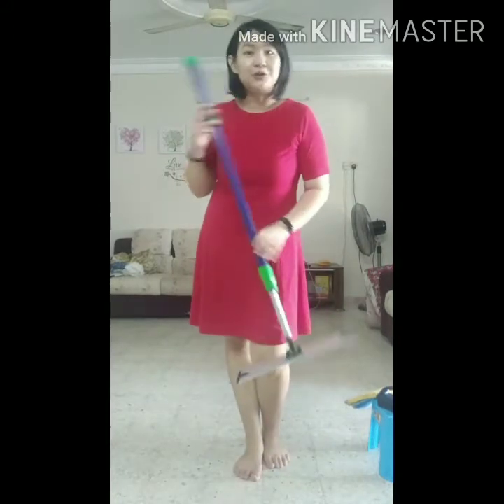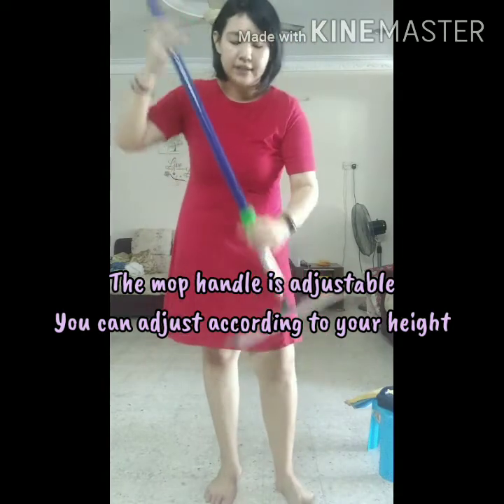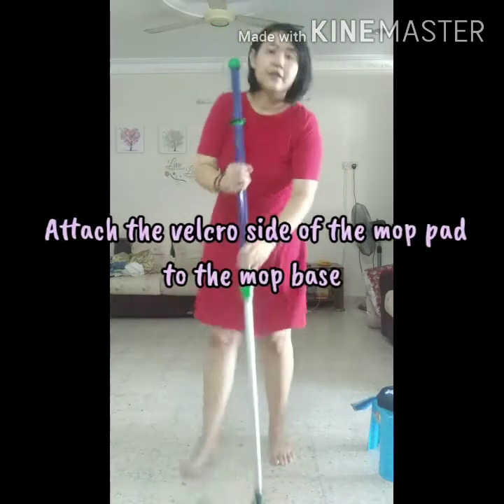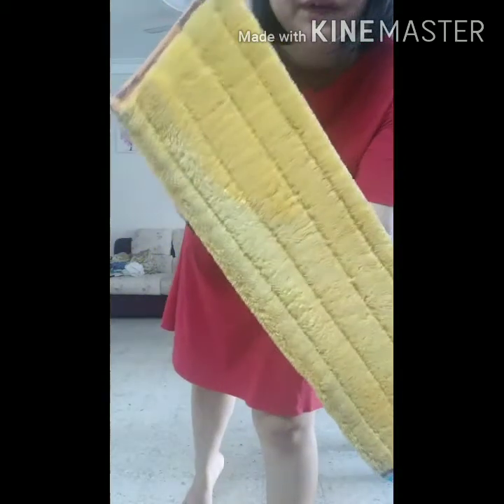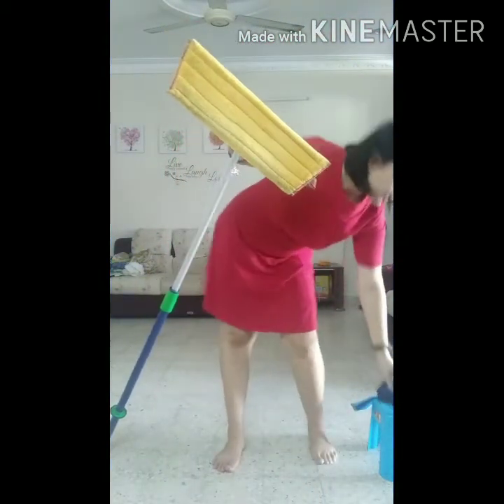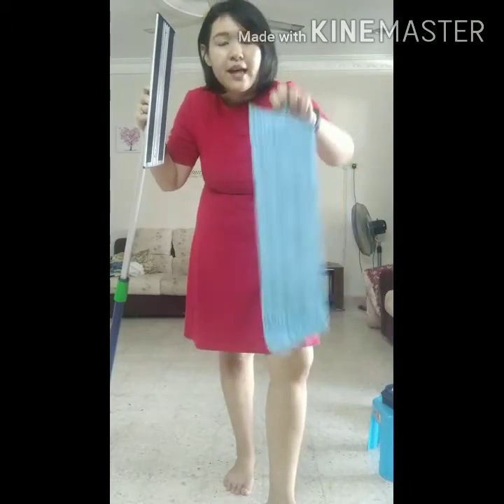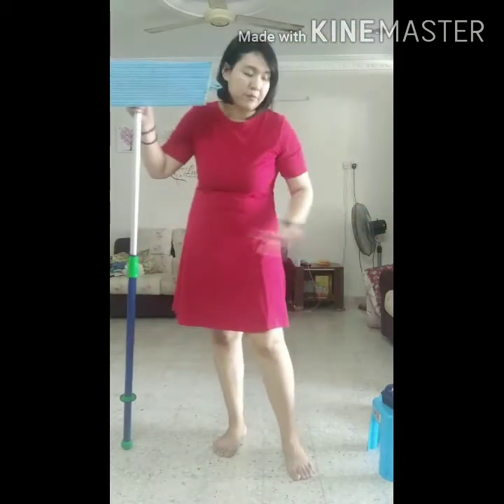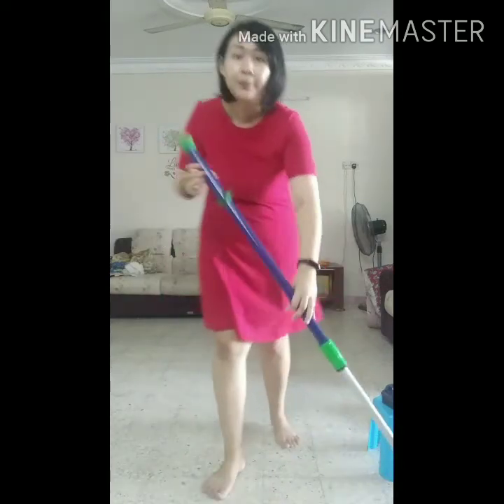Norwex Mop System Usage Demo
Let me share with all how to use our Norwex Mop System

If you would like to order and try out our Norwex Products, purchase from my website graceleonglaipeng.norwex.my